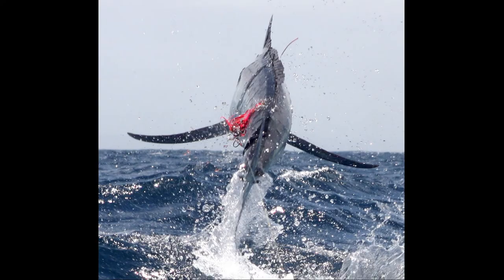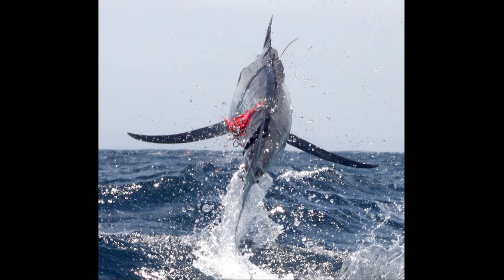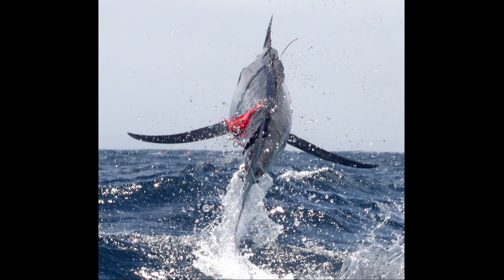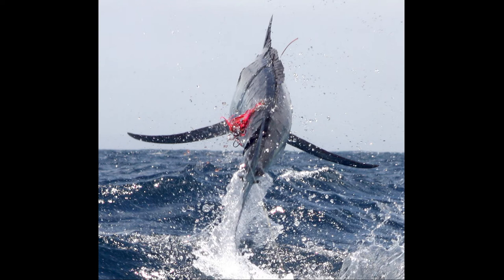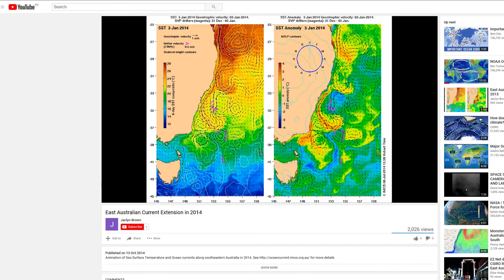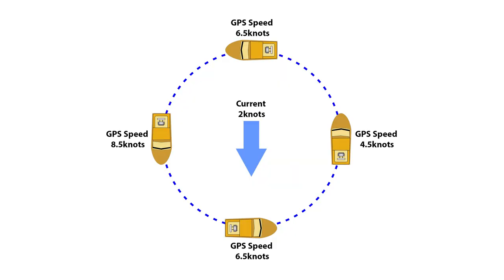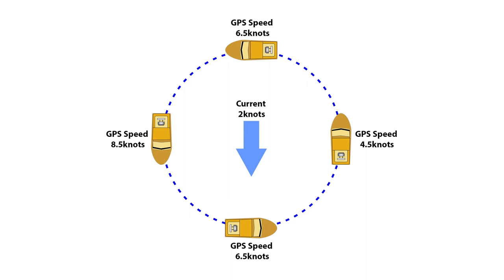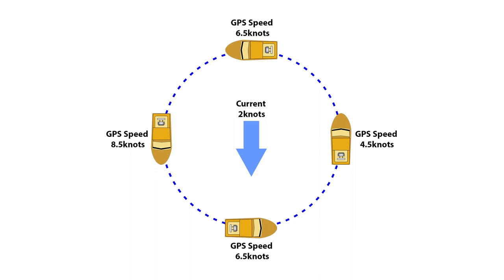04 Fish Design and Trolling Direction